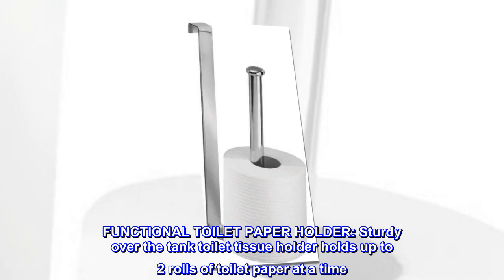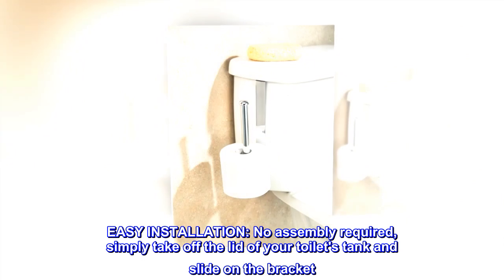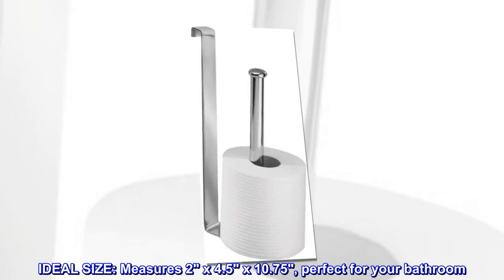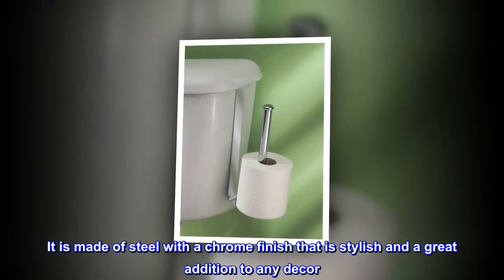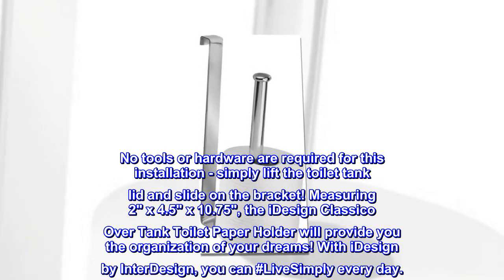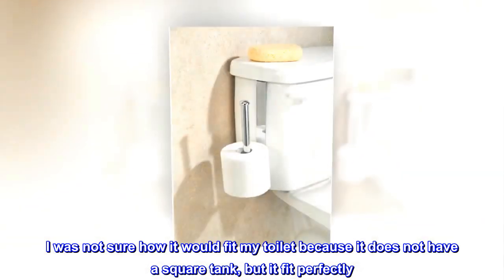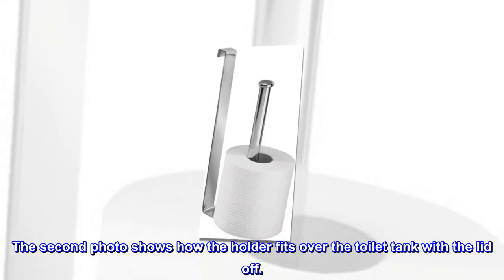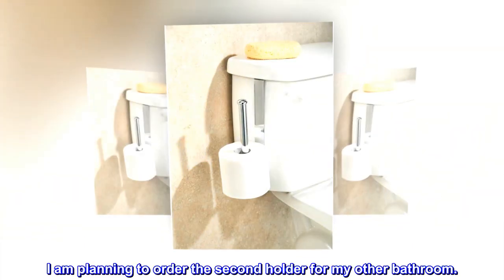iDesign 69380 Classico Metal Toilet Paper Reserve, Over the Tank Tissue Organizer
FUNCTIONAL TOILET PAPER HOLDER: Sturdy over the tank toilet tissue holder holds up to 2 rolls of toilet paper at a time. Slides easily onto the tank of your toilet. Perfect for your master bathroom, kid's bathroom, and guest bathroom
VERSATILE: Great for apartments, rentals, or dorms for clean and easy storage
EASY INSTALLATION: No assembly required, simply take off the lid of your toilet's tank and slide on the bracket
DURABLE: Made of durable steel with a rust-resistant chrome finish for years of quality use
IDEAL SIZE: Measures 2" x 4.5" x 10.75", perfect for your bathroom
The iDesign Classico Over Tank Toilet Paper Holder provides a contemporary look in any bathroom. Designed to attach to the side of the tank, this holder stores two rolls for your convenience. It is made of steel with a chrome finish that is stylish and a great addition to any decor. No tools or hardware are required for this installation - simply lift the toilet tank lid and slide on the bracket! Measuring 2" x 4.5" x 10.75", the iDesign Classico Over Tank Toilet Paper Holder will provide you the organization of your dreams! With iDesign by InterDesign, you can LiveSimply every day.

Convenient, does not rattle the toilet cover, not in my way
I am very pleased with this toilet paper holder. I was not sure how it would fit my toilet because it does not have a square tank, but it fit perfectly. The lid fits firmly over it, it does not rattle, the holder is out of my way yet easily reachable. I am attaching several photos to illustrate the fit.

The first photo shows overall image of how it looks with the lid on the tank and one extra roll on the holder.
The second photo shows how the holder fits over the toilet tank with the lid off.
The third photo is a close-up of the holder attached to the toilet tank with lid on.

The holder fits well into the modern chrome look of my bathroom and it adds convenience of having a spare toilet roll always on hand. I am planning to order the second holder for my other bathroom.